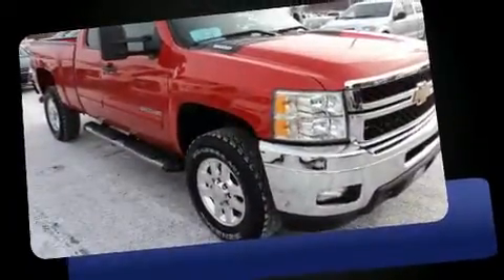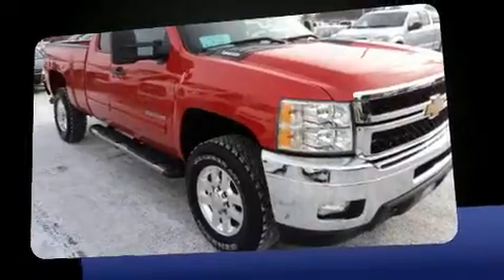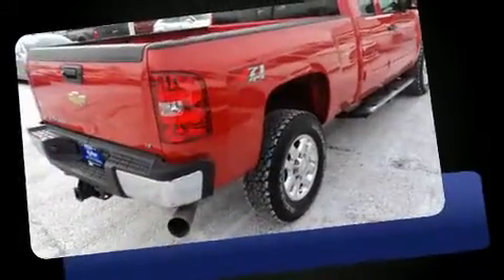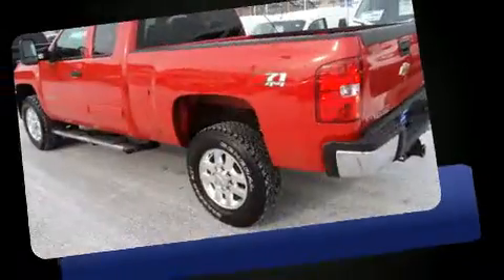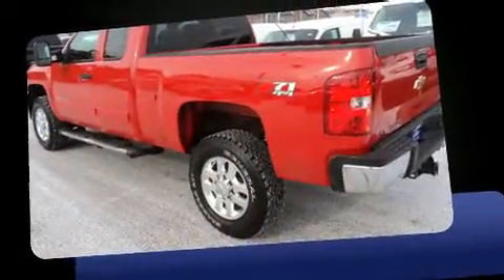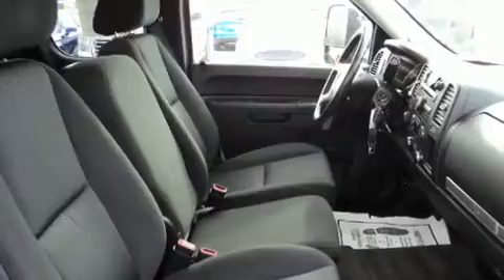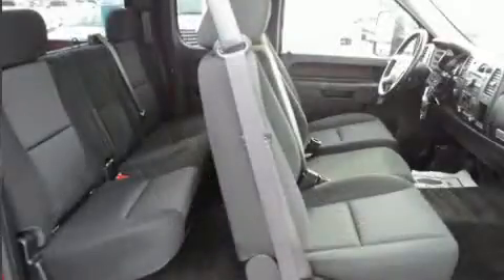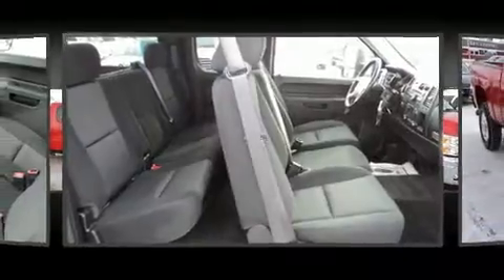2013 Chevrolet Silverado 2500HD LT in Sioux Falls, SD 57106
You can expect a lot from the 2013 Chevrolet Silverado 2500HD. With just over 30,000 miles on the odometer, this vehicle proves competitive in its price class based on its condition and value. It features four-wheel drive capabilities, a durable automatic transmission, and a powerful 8 cylinder engine. Chevrolet infused the interior with top shelf amenities, such as: 1-touch window functionality, variably intermittent wipers, an outside temperature display, fully automatic headlights, heated door mirrors, an overhead console, and power windows. Chevrolet ensures the safety and security of its passengers with equipment such as: dual front impact airbags, traction control, brake assist, a panic alarm, onStar, and 4 wheel disc brakes with ABS. With electronic stability control supplementing mechanical systems, you'll maintain precise command of the roadway. We pride ourselves on providing excellent customer service. Stop by our dealership or give us a call for more information.